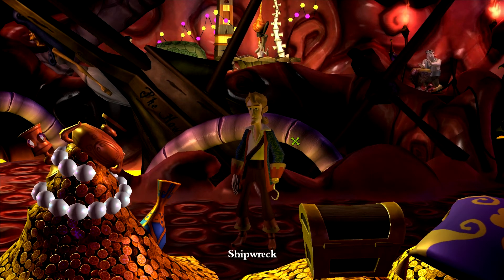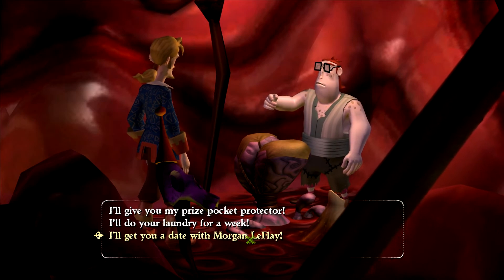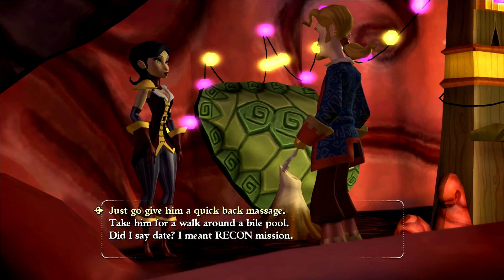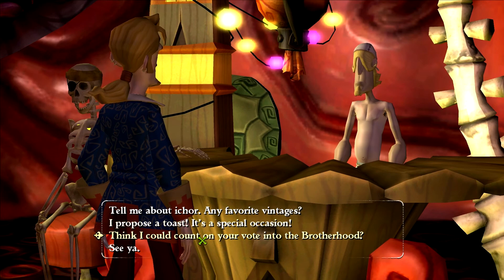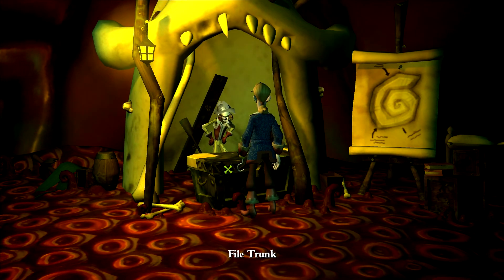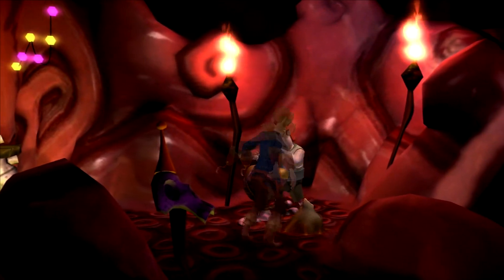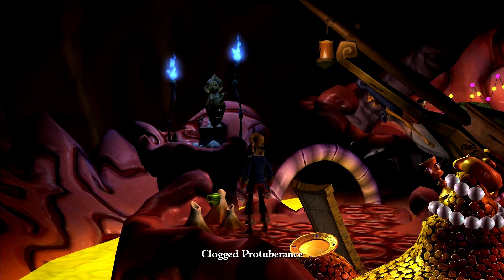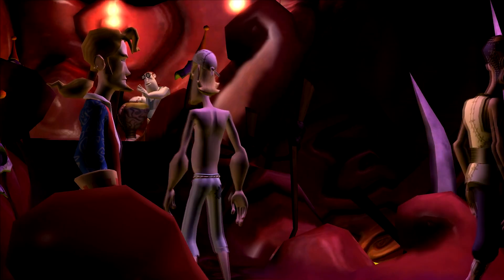ARR! - Let's Play Tales of Monkey Island Part 15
In this part, we need to get more faces for the pirate face-off so that we can join the club and get the manatee's cochlea back.  Along the way, we find ways of sabotaging the vote in our favor, as well as finding all of the different faces that are available to us.  Now it's just a matter of using them properly.